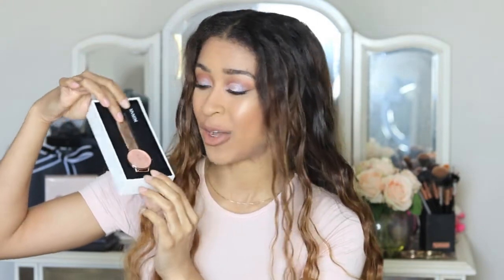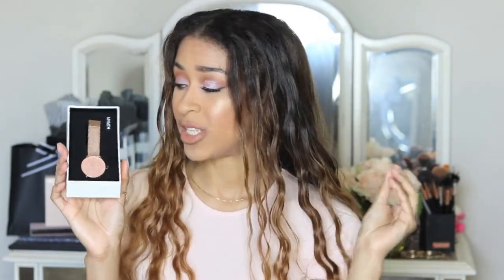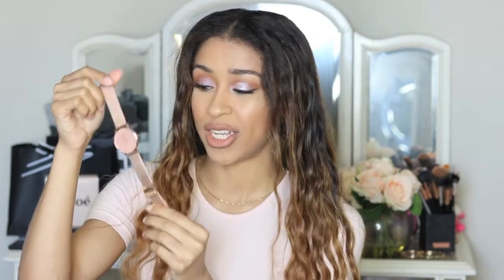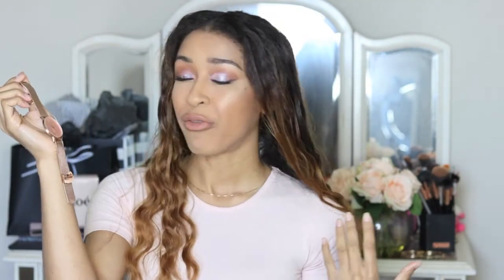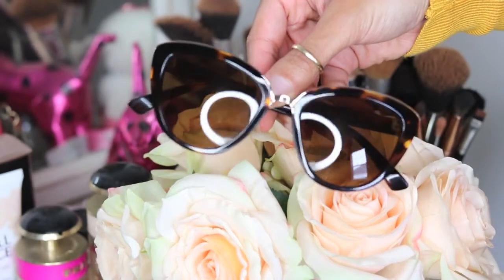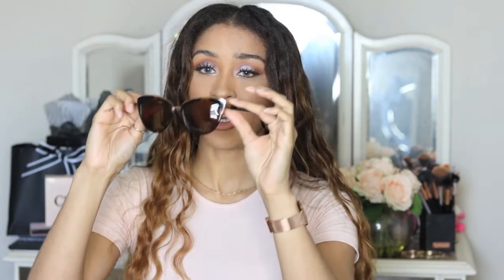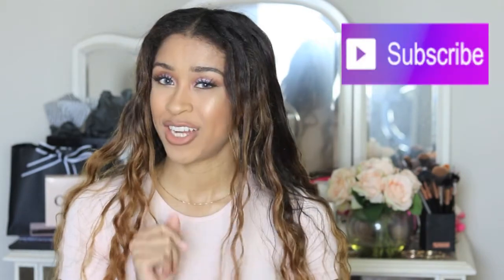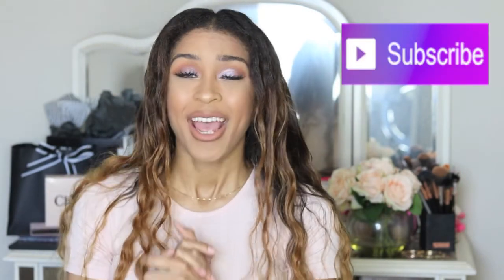MVMT WATCH & SUNGLASSES UNBOXING | Try on + Review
*This video is a collaboration with MVMT. This review is my 100% honest opinion of the products mentioned.

I use MagicLinks for all my ready-to-shop product links.